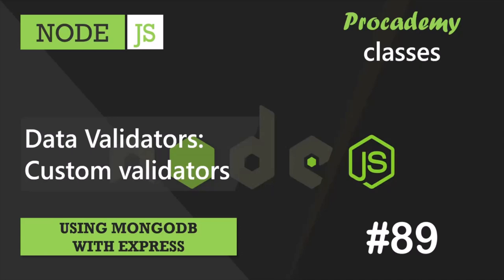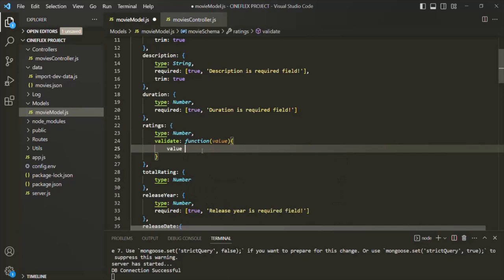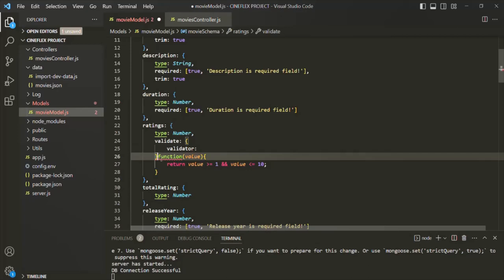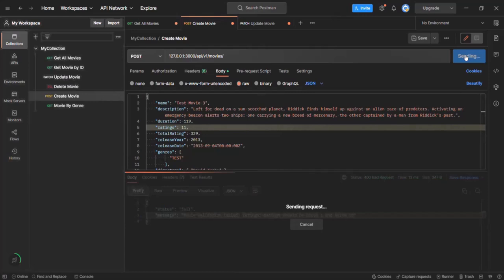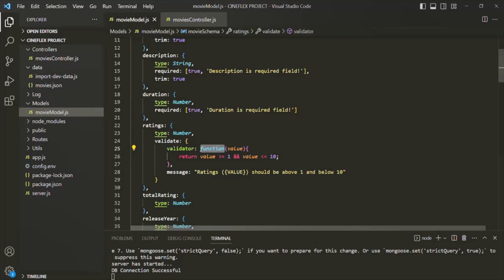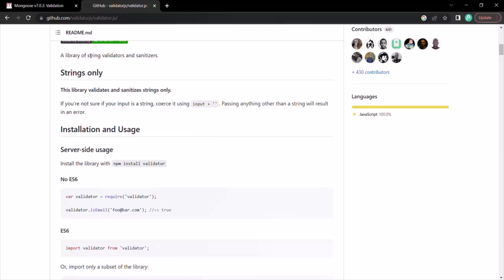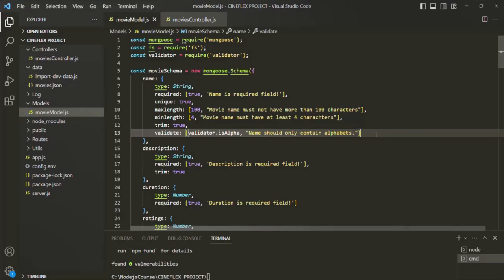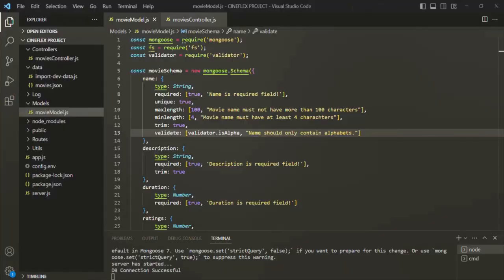#89 Data Validators: Custom validators | Using MongoDB with Express | A Complete NODE JS Course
In the last lecture, we learned about mongoose built-in validators and how to use them. In this lecture, we are going to learn how to create custom validators and use them on the schema for model validation.